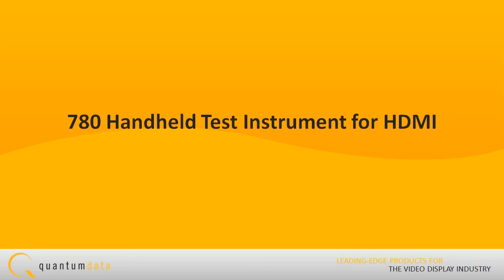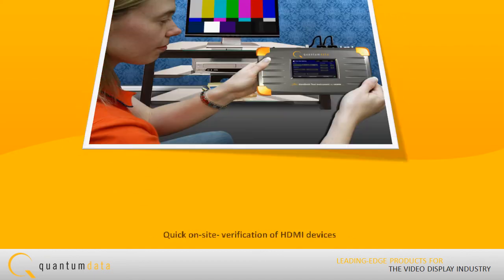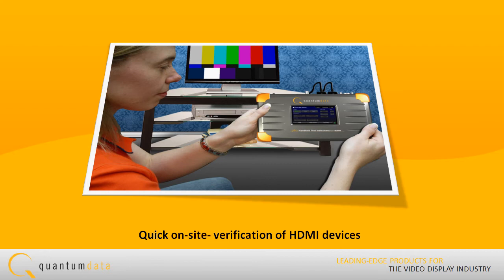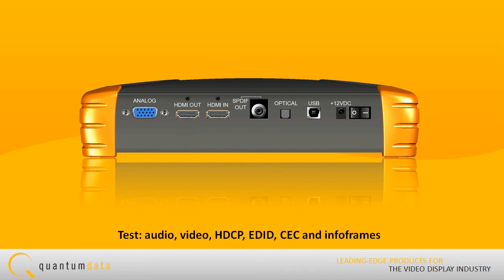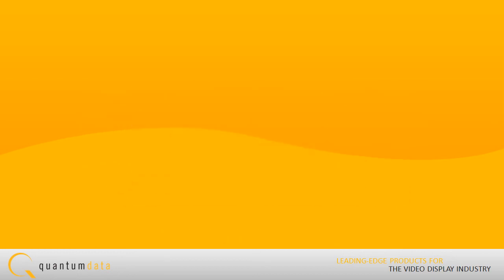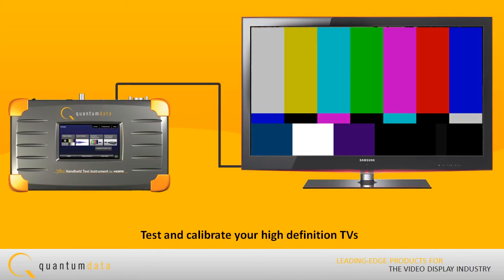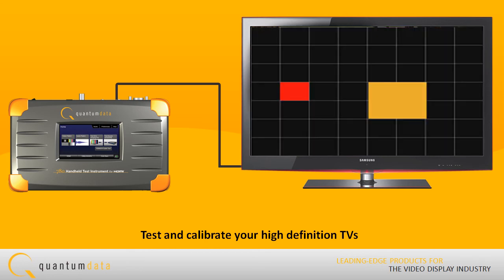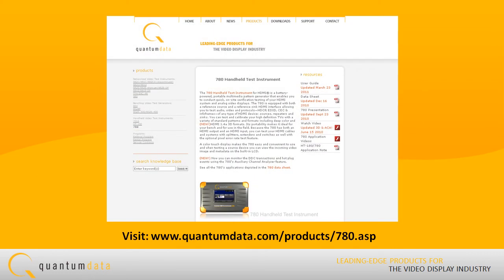Quantum Data 780 Test Instrument for HDMI - Quick Overview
The 780 Handheld Test Instrument for HDMI® is a battery-powered, portable multimedia pattern generator that enables you to conduct quick, on-site verification testing of your HDMI system and analog video displays. The 780 is equipped with both a reference source and a reference sink HDMI interface allowing you to test audio, video and protocols—HDCP, EDID, CEC & infoframes—of any type of HDMI device: sources, repeaters and sinks. You can test and calibrate your high definition TVs with a variety of standard patterns and formats including deep color and (NEW!)HDMI 1.4a 3D formats. Its portability makes it ideal for your bench and for use in the field. Because the 780 has both an HDMI output and an HDMI input, you can test your HDMI cables and systems with splitters, extenders and switches as well with the optional pixel error rate test feature.